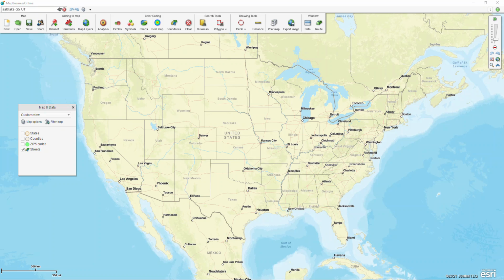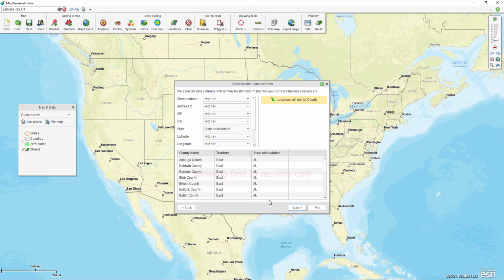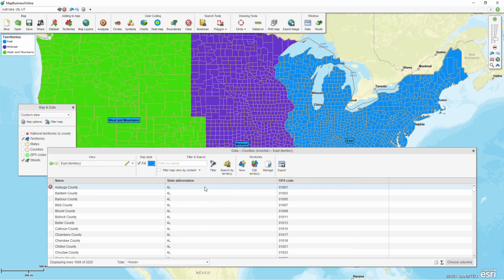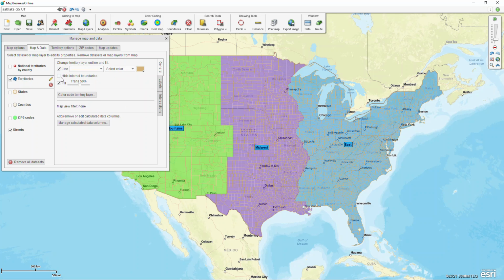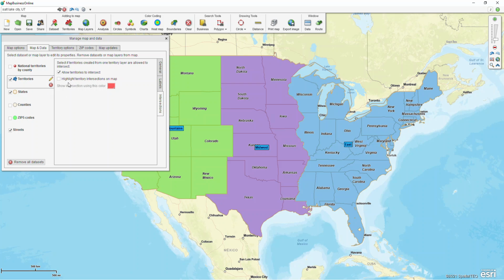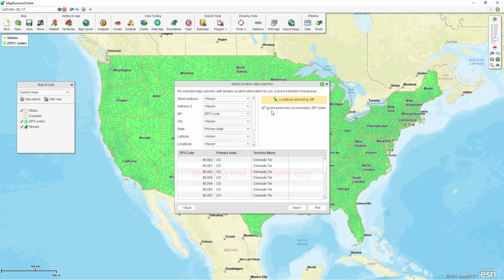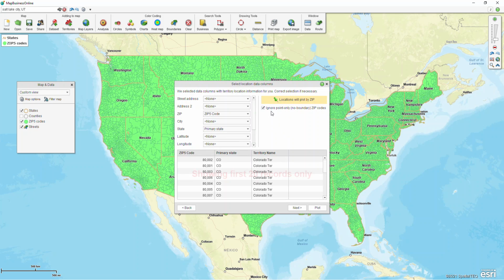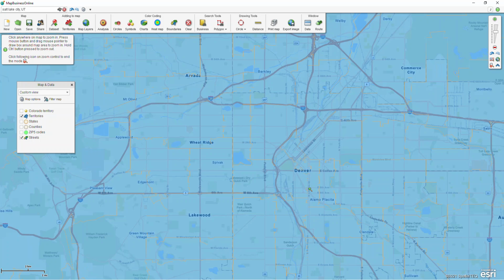Importing a Territory File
This video will show you how to import a County as well as Zip Code Territories from an Excel spreadsheet.
Click the Create Territories Button: 0:05
Browse to Spreadsheet: 0:50
Select Location Data Columns: 1:05
The Data Window: 1:50
Using Manage Map & Data 3:02
Importing a Zip Code Territory 5:08
Point Zip Codes: 5:27
Transparency: 7:27